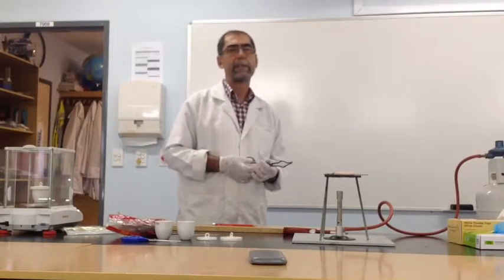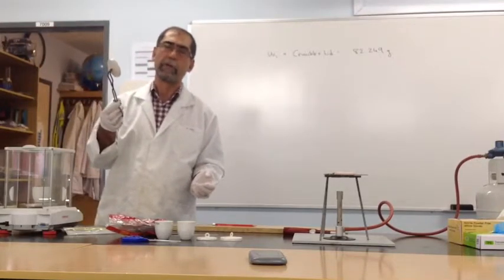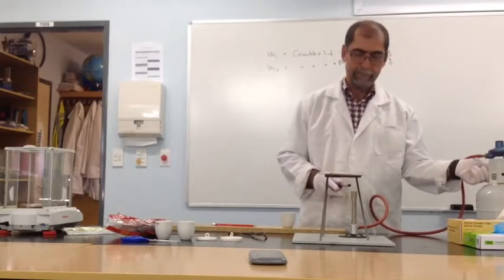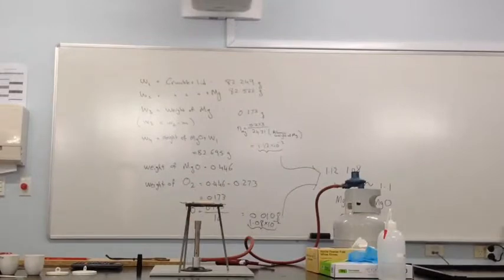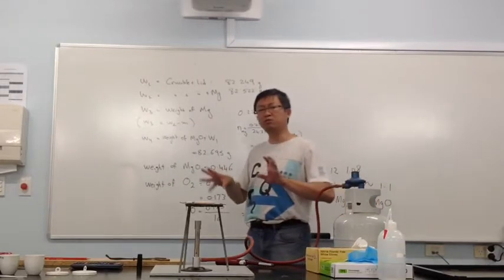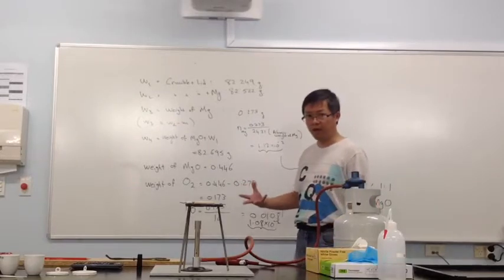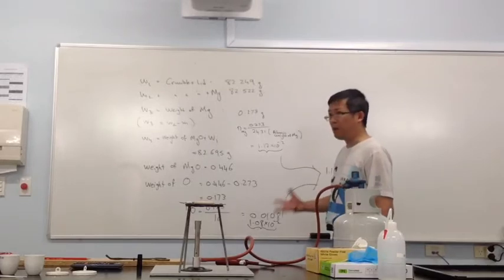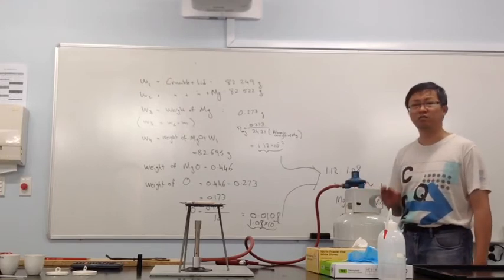Chemistry @ Amity: Determining Empirical formula pro-Asian way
A simple experiment, but students tend to have miss a number of finer details and get an in accurate result.